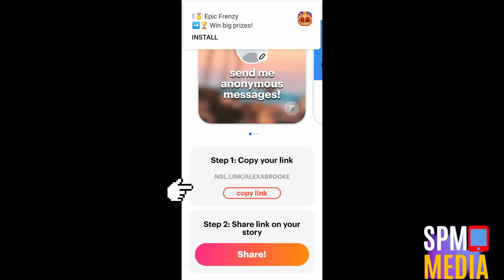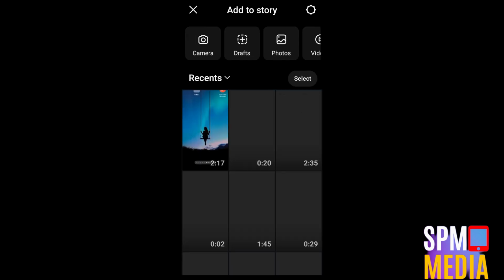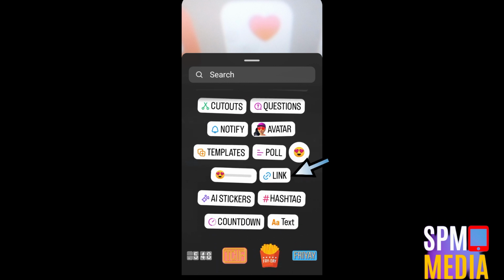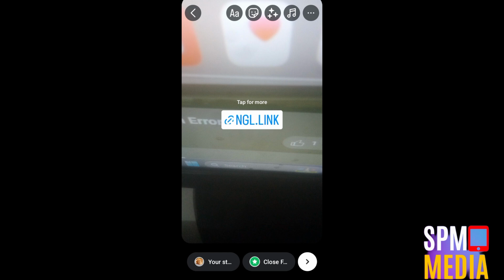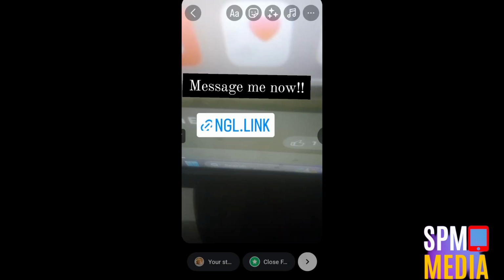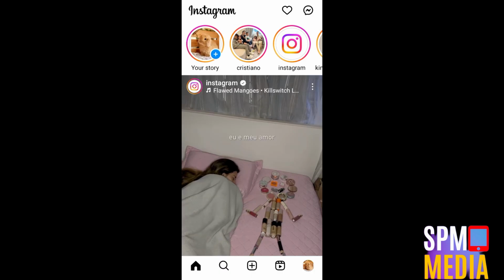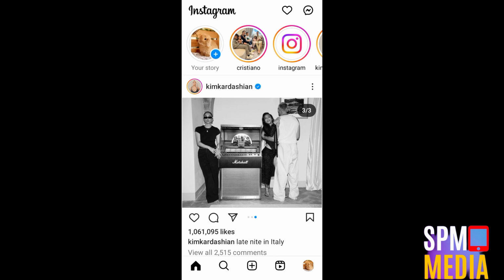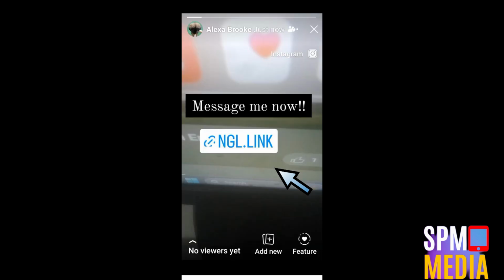How to Share NGL Link on Facebook Story (2024)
In this video, I’ll show you how to share your NGL (Not Gonna Lie) link on your Facebook Story with the latest updates for 2024. By following these steps, you can easily share your NGL link on Facebook Stories and start interacting with your audience anonymously.